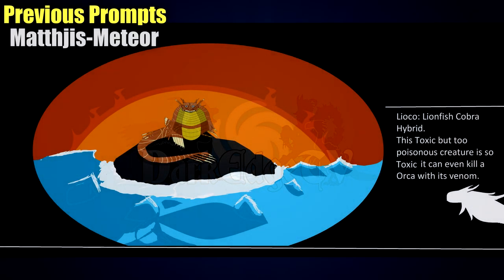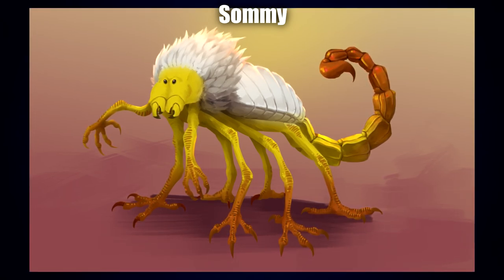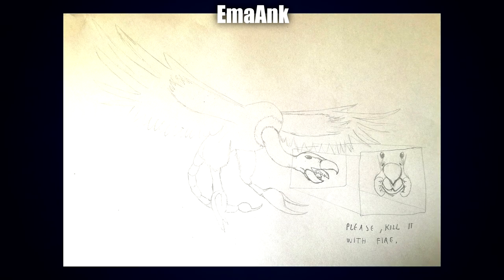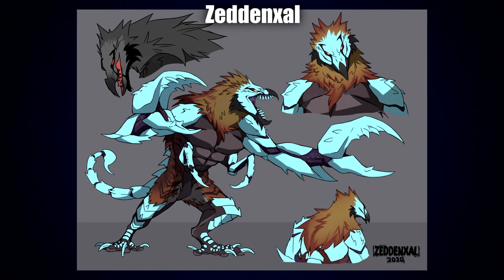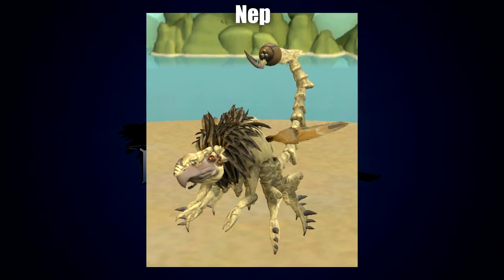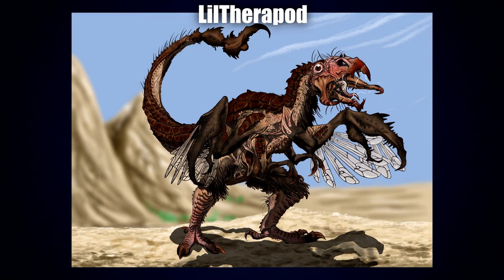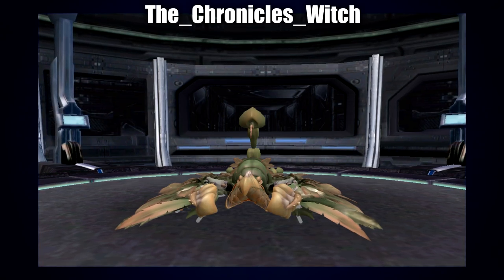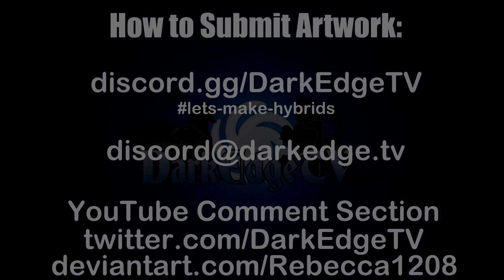Let's Make Hybrids - #5 Vulture & Scorpion PART 1/2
Here's the fifth of a creative series that you're all welcome to take part in! Quite simply, we're showing off our different interpretations of various hybrid ideas :D

Credit to Gugenheim for the thumbnail artwork! You can see the full version of their artwork within this video.

►► MUSIC & ARTWORK ◄◄